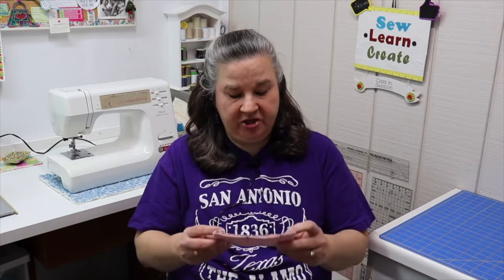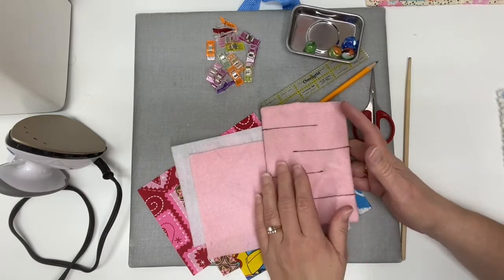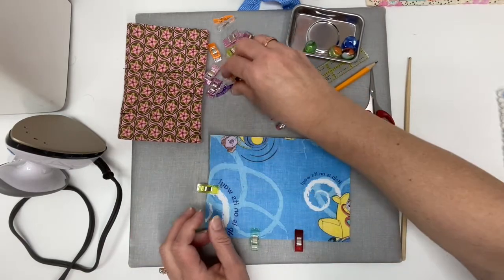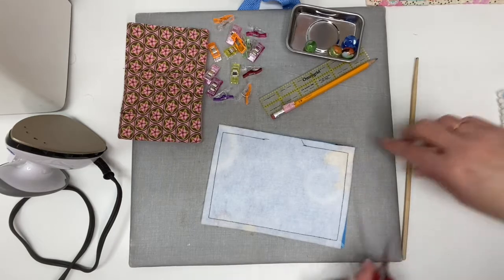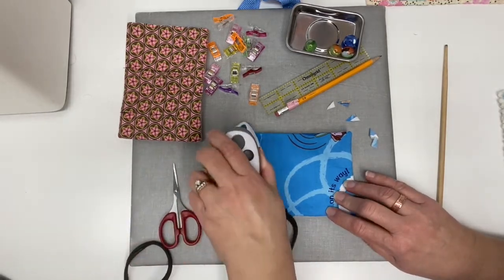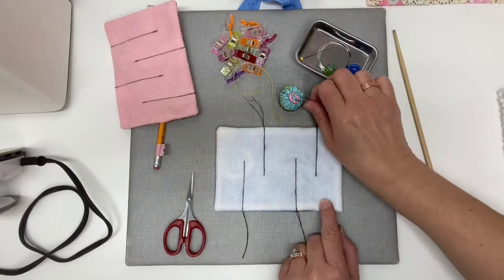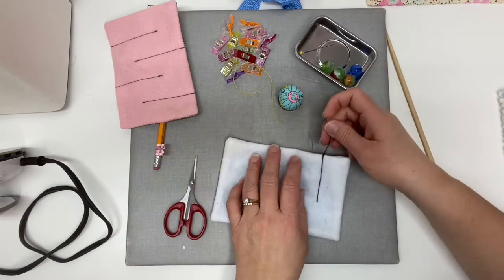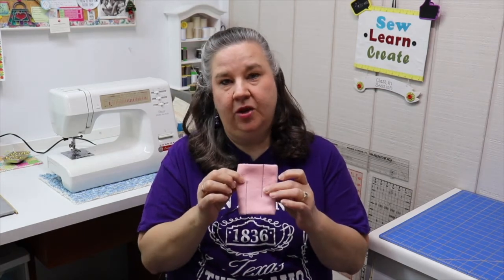Simply Amazing Marble Maze - Beginner Sewing Project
Create a marble maze fidget toy.  Great for all ages.  Simple to sew but tons of fun to use.